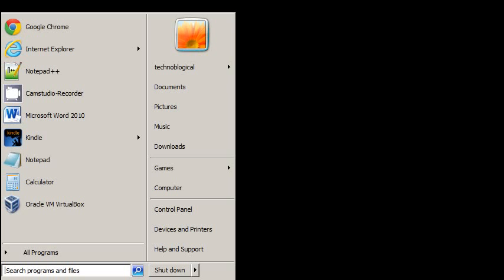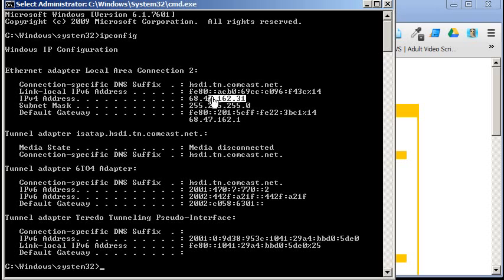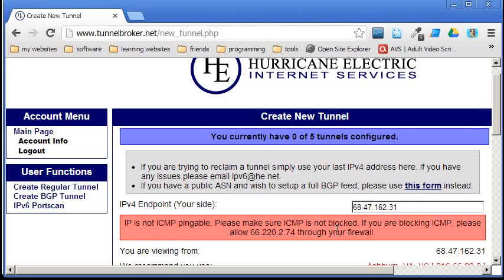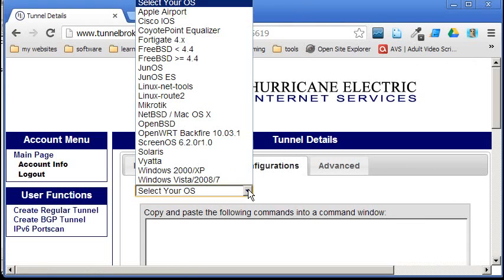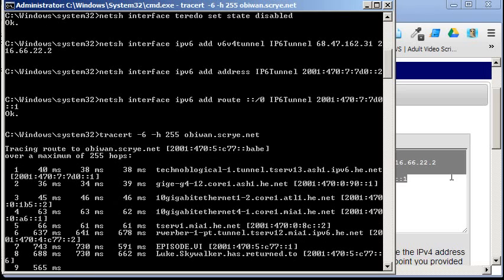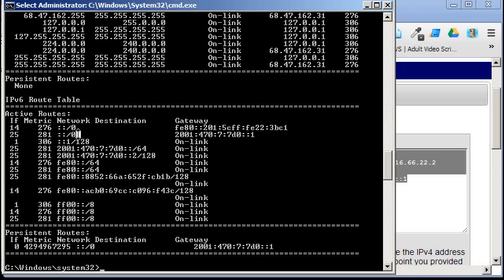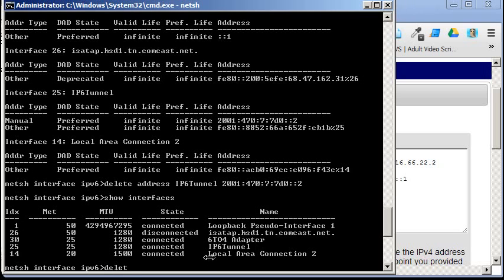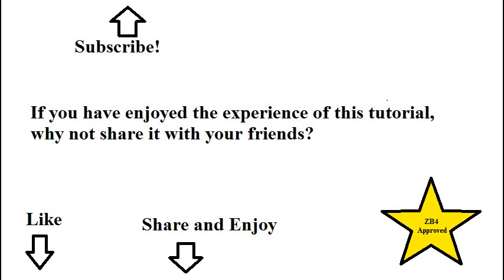Star Wars Traceroute IPv6 for Windows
IPv6 Star Wars Traceroute demonstrated as set up by Ryan Werber. I show how to create the tunnel, traceroute to the router, and delete the tunnel. I do all of this on Microsoft Windows 7, but it should work on Windows Vista and Windows 8 (Not sure about Windows RT). I also create firewall rule to allow ICMP (ping).

This is serious business and you should be aware that I am not responsible if you tear up your computer by following my directions. The websites that you need are...

These people provide the IPv6 tunnel for free!

Get your public IP Address

Commands used...
netsh / interface / teredo
show state
exit

netsh interface teredo set state disabled
netsh interface ipv6 add v6v4tunnel IP6Tunnel xx.xx.xx.xx 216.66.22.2
netsh interface ipv6 add address IP6Tunnel 2001:470:7:770::2
netsh interface ipv6 add route ::/0 IP6Tunnel 2001:470:7:770::1

tracert -6 -h 255 obiwan.scrye.net
route print
route delete ::/0
ipconfig (note name of Connection-specific DNS Suffix)
netsh / interface / ipv6
show addresses
delete address isatap.hsd1.tn.comcast.net 2001:470:7:770::2
delete address IP6Tunnel 2001:470:7:770::2
delete interface IP6Tunnel
teredo
set state default
exit
ipconfig